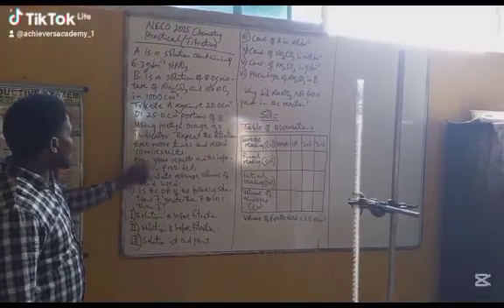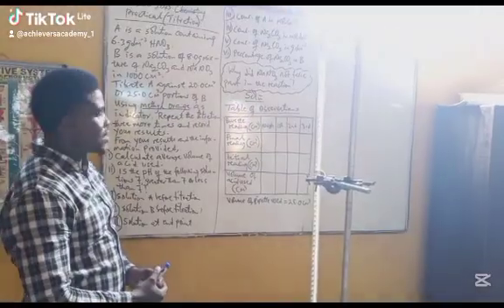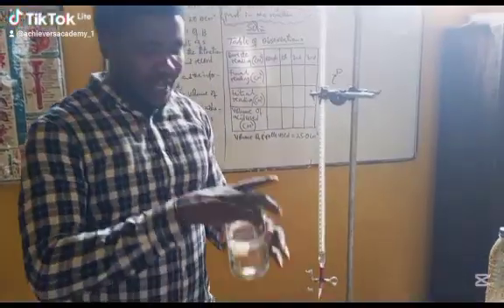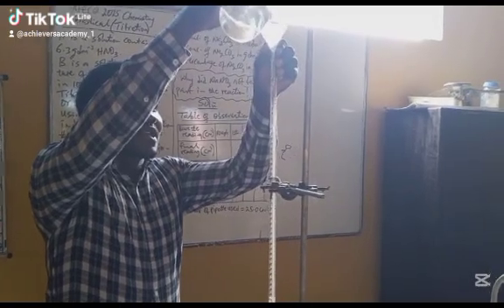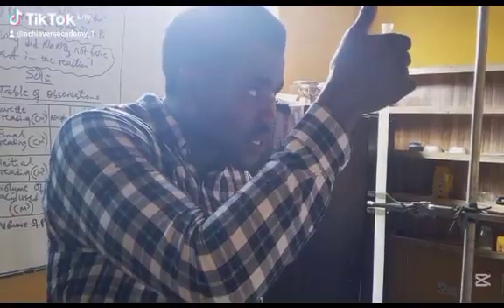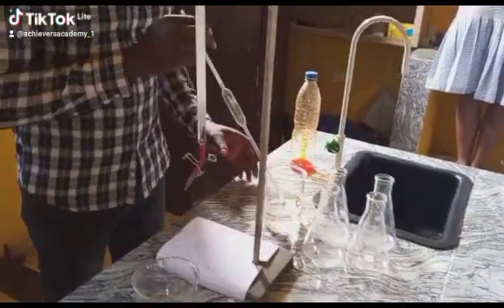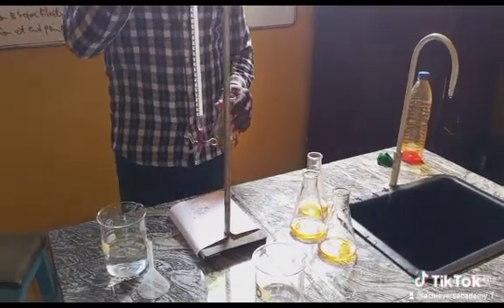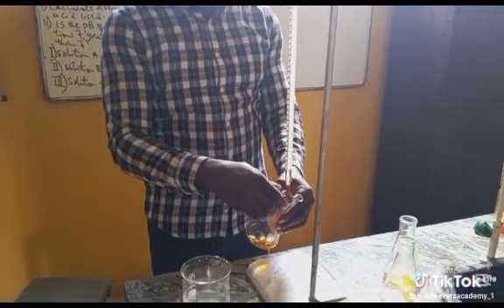October 13, 2025